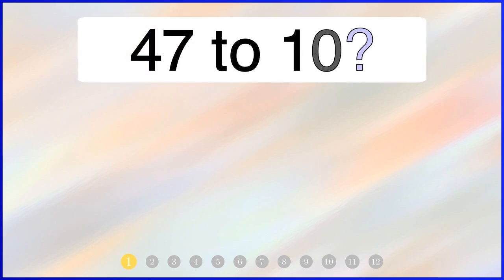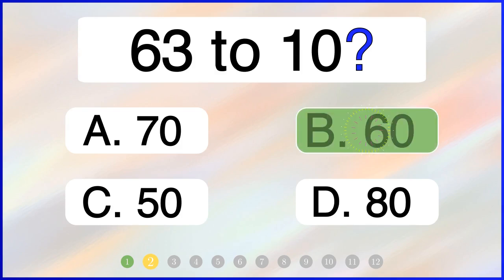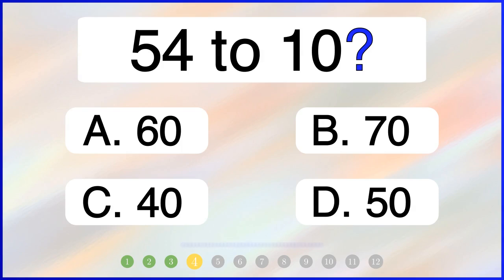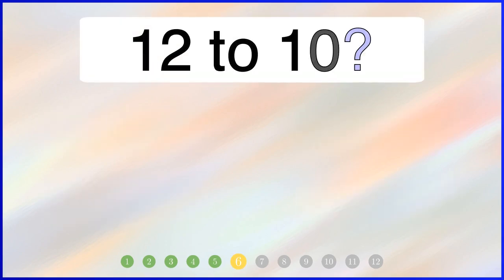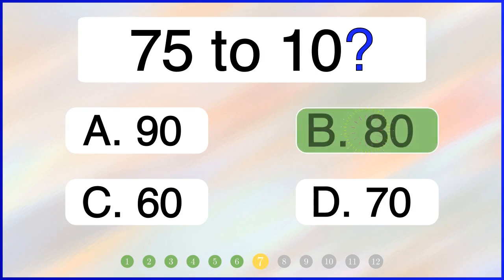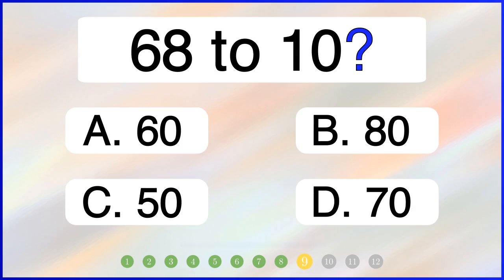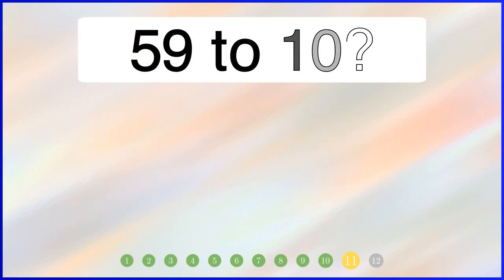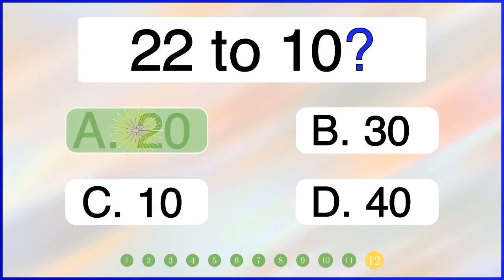QUIZ Practice rounding off 2 digit numbers to nearest 10 3rd grade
Identifying even and odd numbers with real-world examples

Educational video where kids will learn the difference between even and odd numbers! We explain that a number is even when you can group its items into pairs with none left over. On the other hand, a number is odd if there’s always one extra when you try to group its items into pairs. But how can we easily tell if a big number is even or odd? It's simple! Even numbers always end with 0, 2, 4, 6, or 8, while odd numbers end with 1, 3, 5, 7, or 9. This video is a perfect tool for young learners to get a solid understanding of these number types!

Learn tables 2 to 20 in a fun, easy way with 1-Learn Studio! Enjoy 2D animated nursery rhymes, counting, shapes, colors, and more for kids. Perfect for preschoolers.